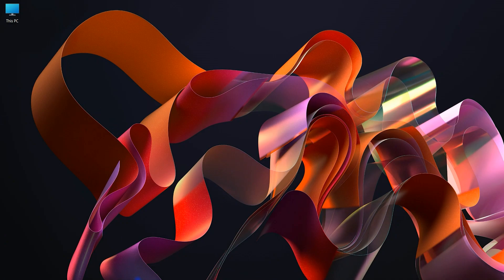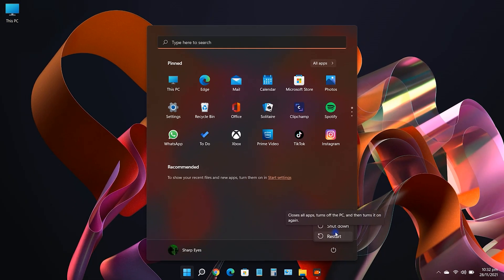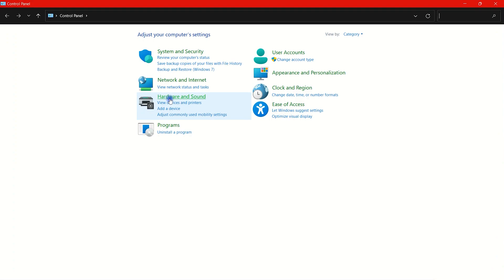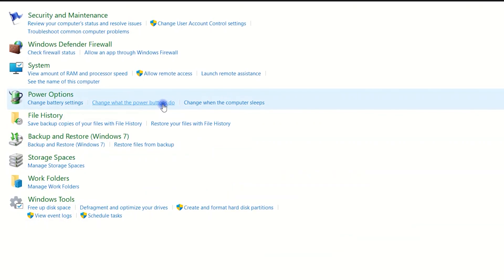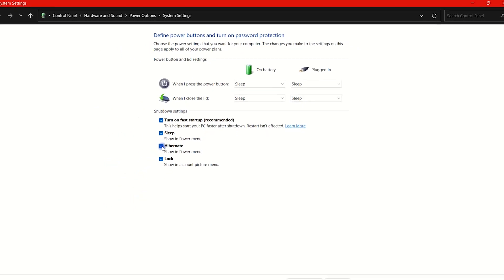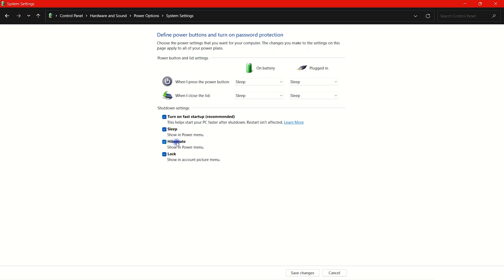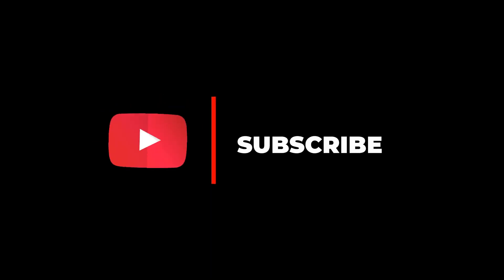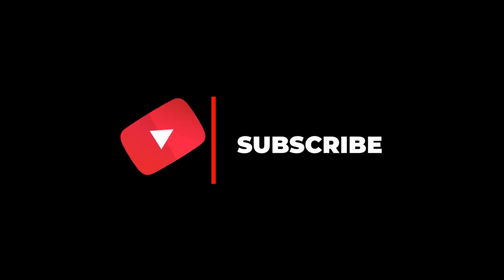How to Enable Hibernate Mode on Windows 11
In This Video I will tell you How you can Enable Hibernate mode on windows 11, By default hibernate mode is not available on power button option, so here's how you can enable and use hibernate mode in windows 11.